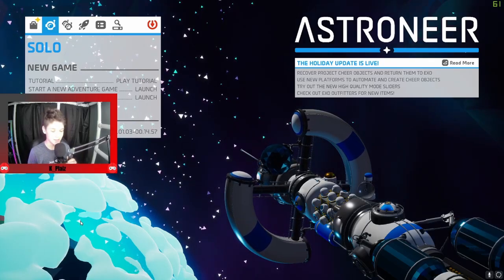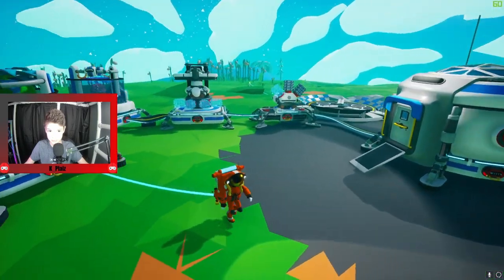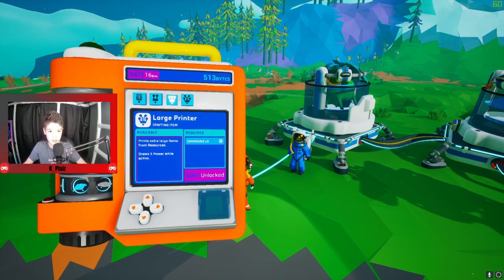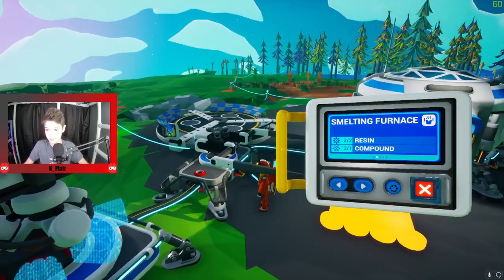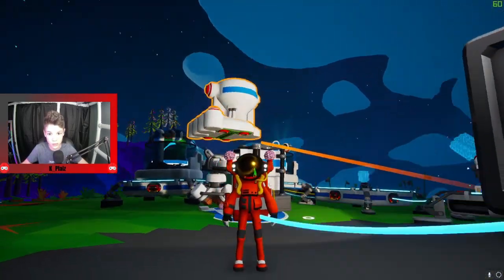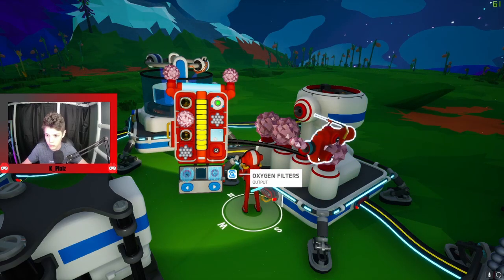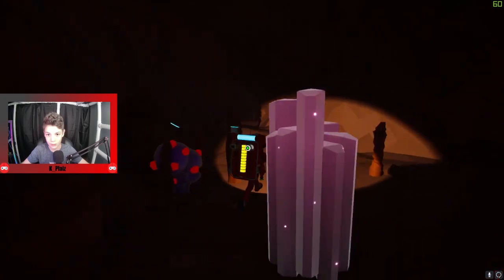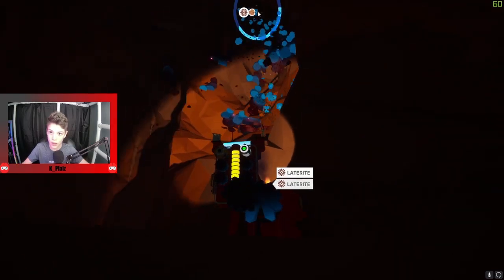Tractors = life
making epic tractors and getting the smelting furnace